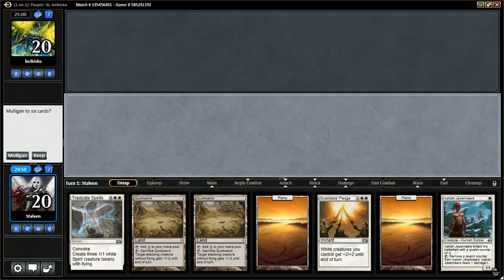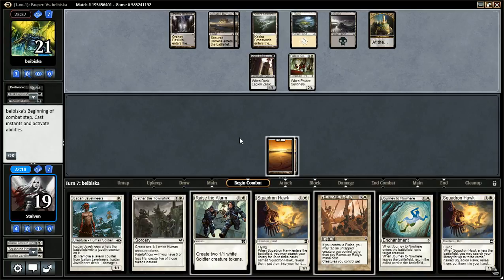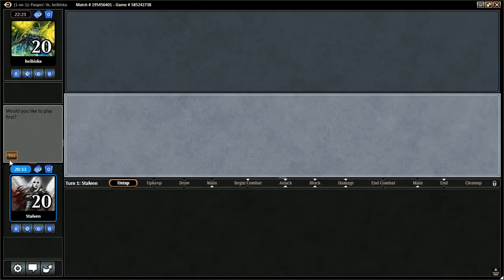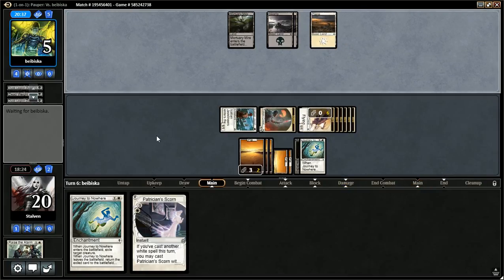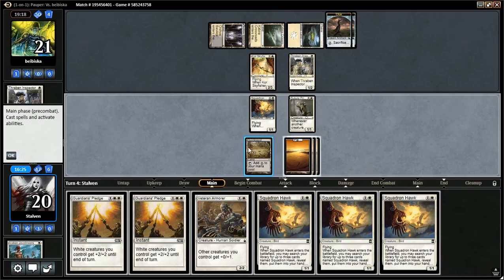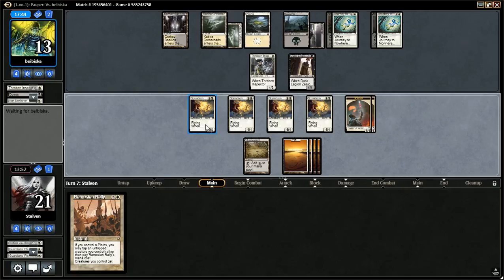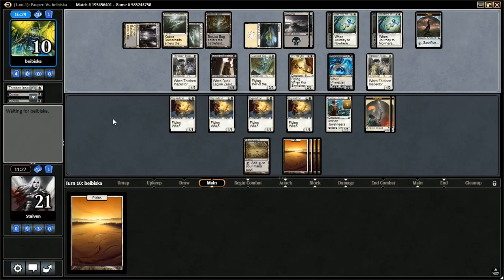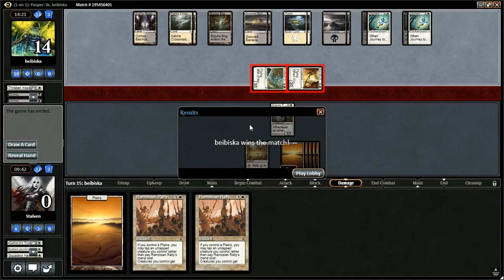MTG Pauper Mono White Tokens vs WB Pestilence